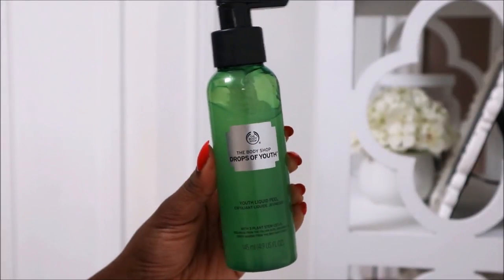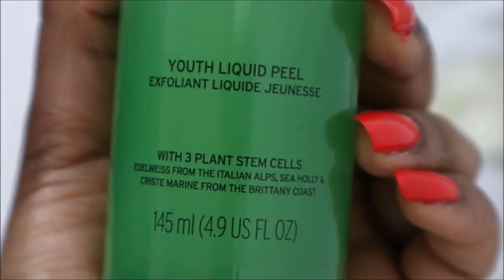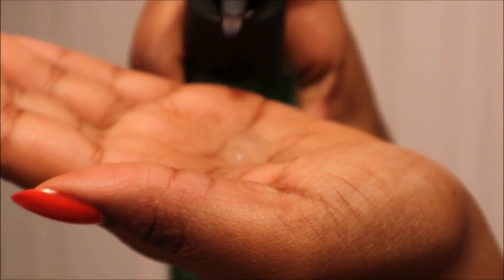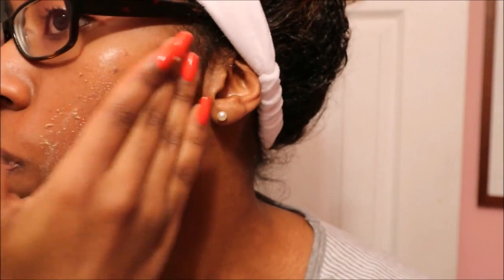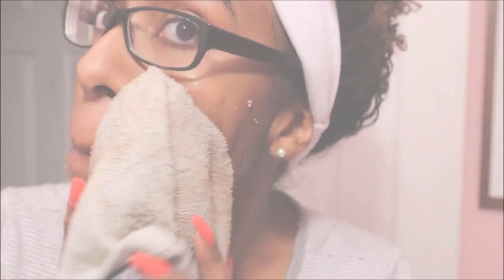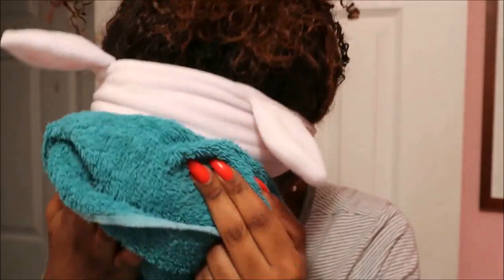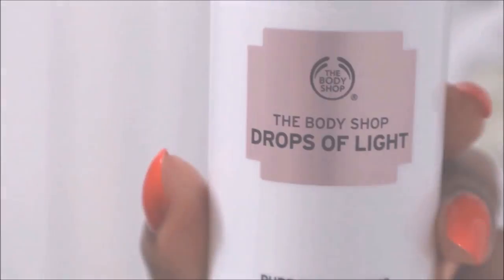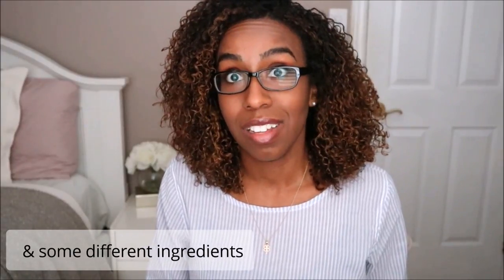The Body Shop Youth Liquid Peel: Review & Demo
Check out my results & review of using this liquid peel to get rid of dead skin cells, impurities & gunk on my skin! I've never used anything like this before and it was a cool/gross experience but totally worth it! Watch to find out how this worked out for me :)